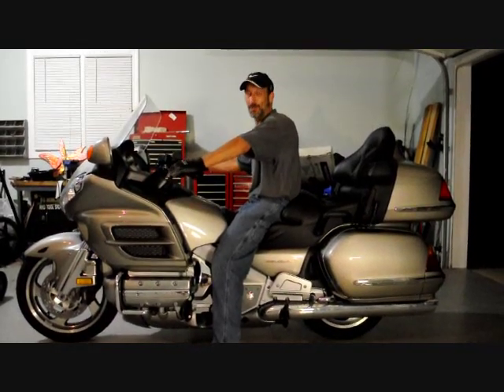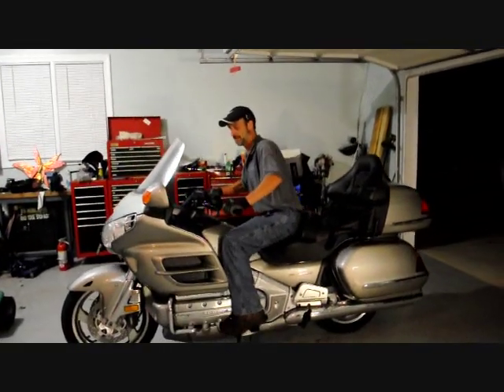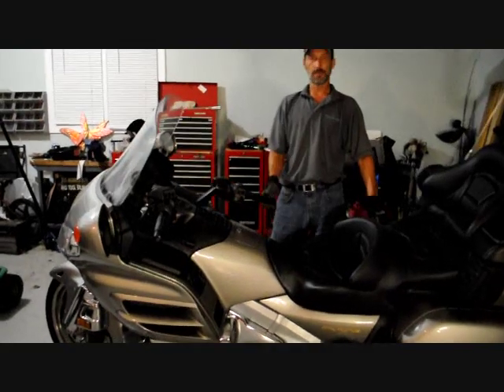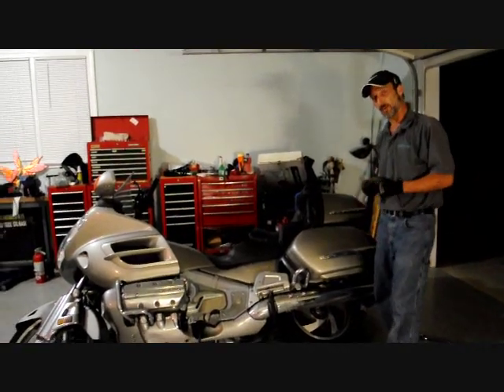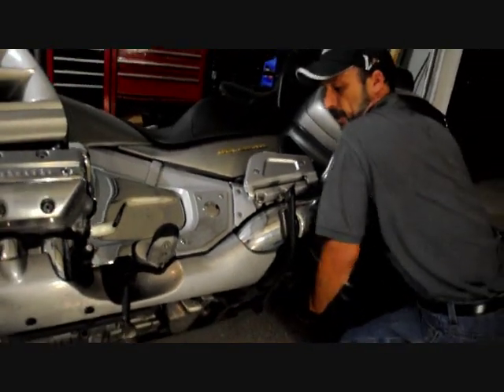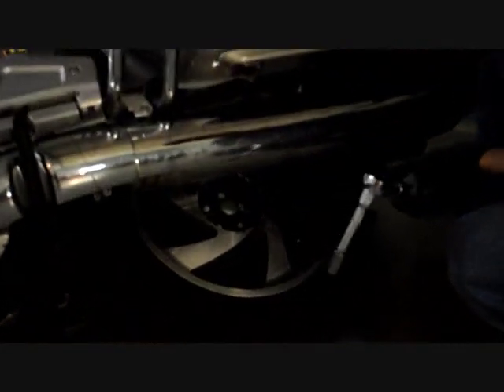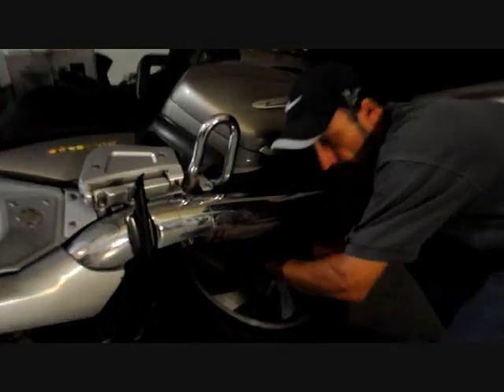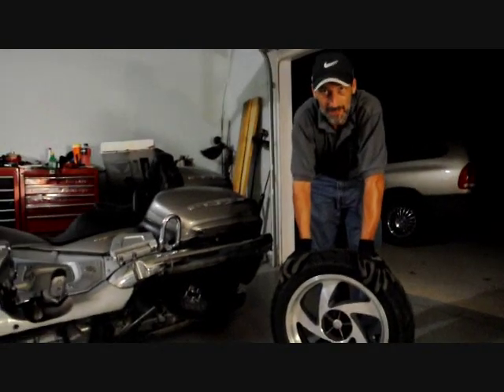Honda GoldWing Rear Tire Fix part 1 see part 2 for bloopers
Changing a tire on a Goldwing 1800.
Tools needed:
one 3/4" socket (19mm)
one short extension
one socket wrench or torque wrench preferred